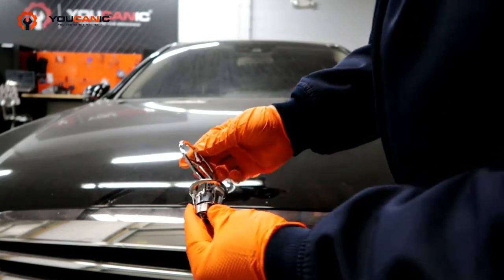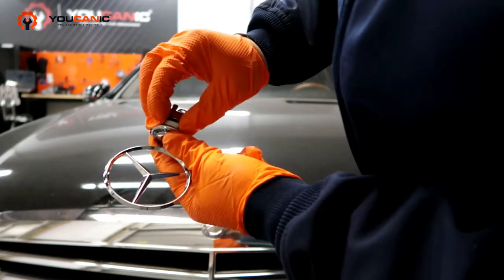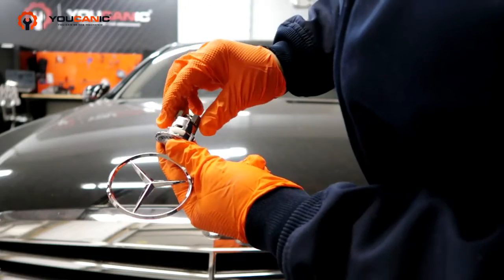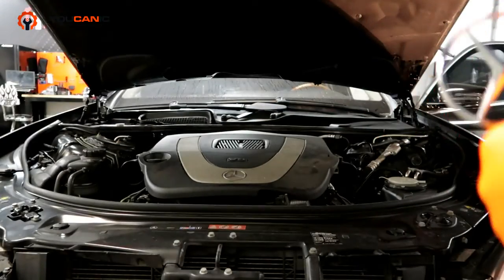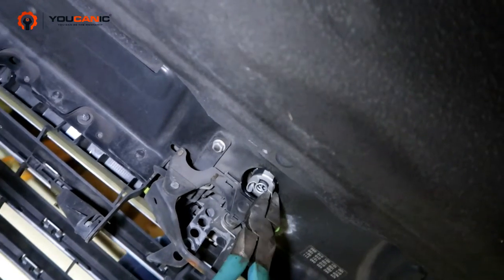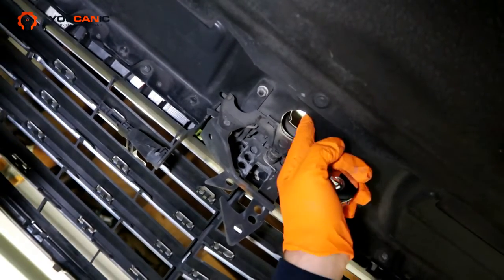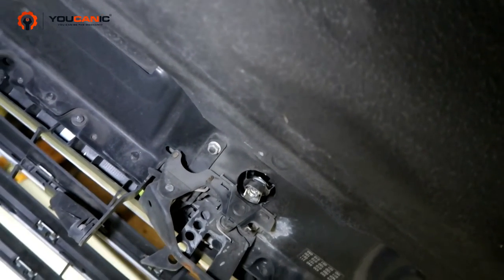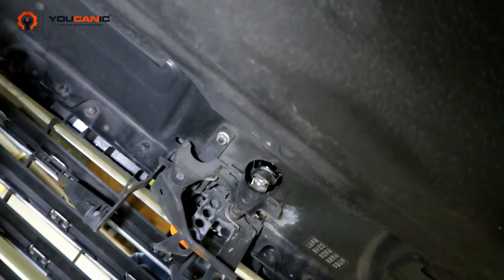Mercedes-Benz Hood Ornament Replacement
This YouTube video provides viewers with a comprehensive guide on replacing the hood ornament on a Mercedes-Benz vehicle. The presenter offers step-by-step instructions on safely removing the old hood ornament, installing the new one, and properly aligning and securing it in place. The video also covers the importance of proper hood ornament alignment and maintenance to prevent damage and ensure optimal vehicle aesthetics. Additionally, the presenter provides tips on selecting the appropriate replacement hood ornament for the vehicle and avoiding potential damage during installation. Overall, the video serves as an invaluable resource for Mercedes-Benz owners seeking to replace their hood ornament and maintain their vehicles' iconic look and feel.